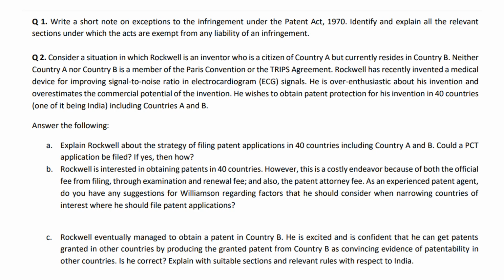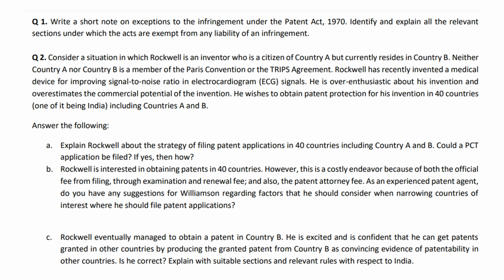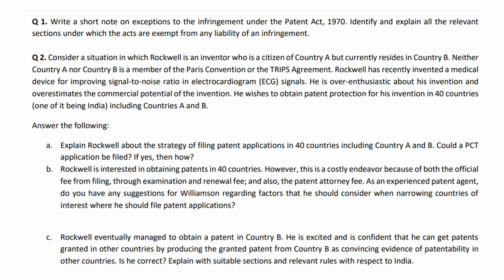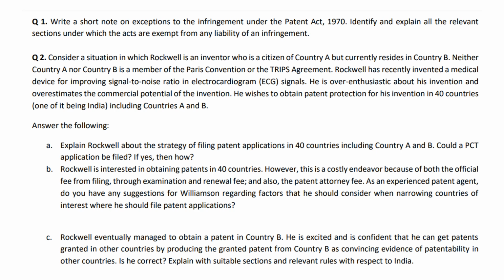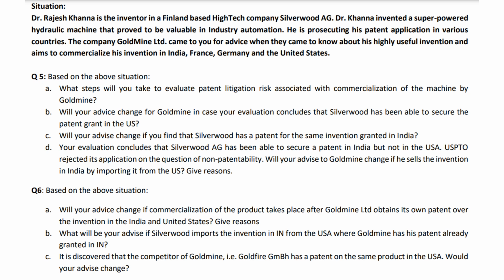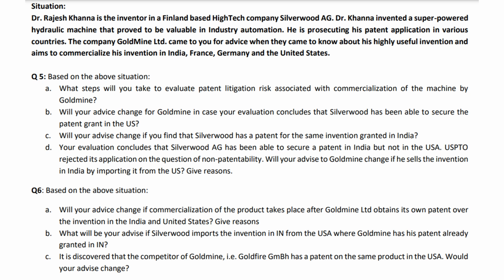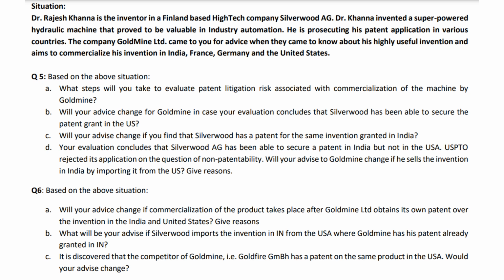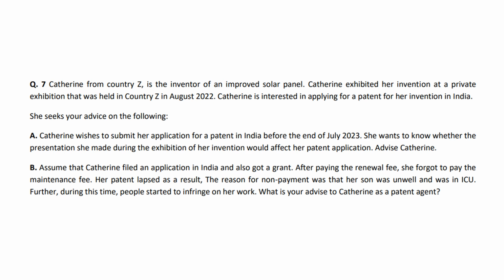Proposed Answers Mock Test 1, Paper 2